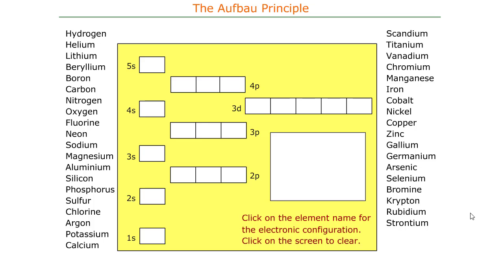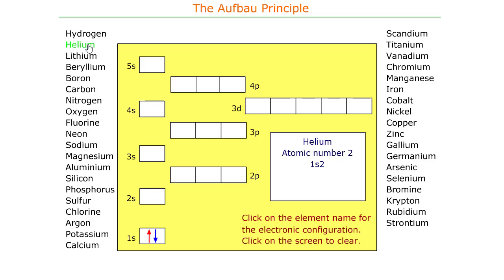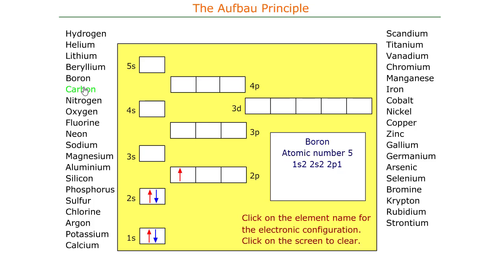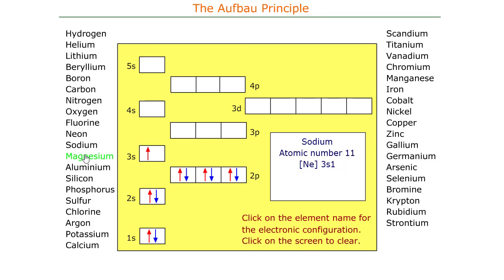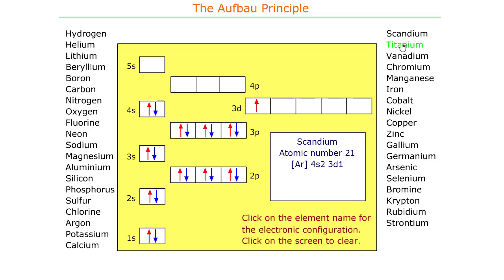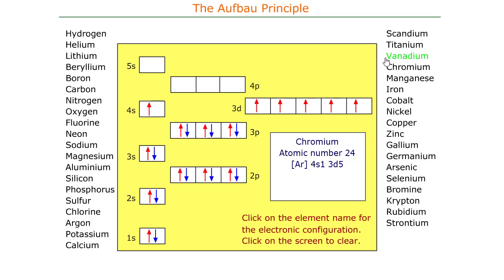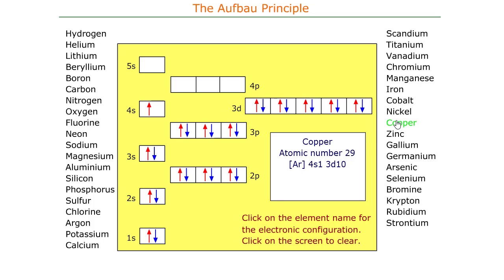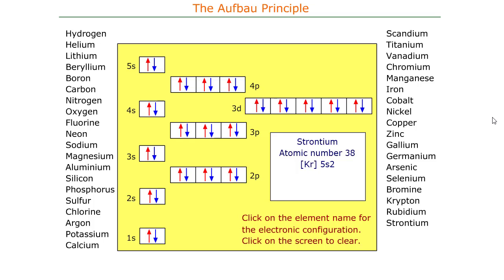The aufbau principle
The aufbau principle is a tool that helps chemistry students learn the electronic configurations of the elements up to element 38.